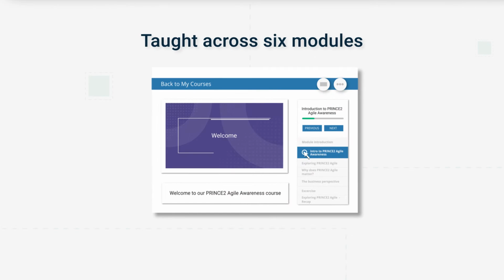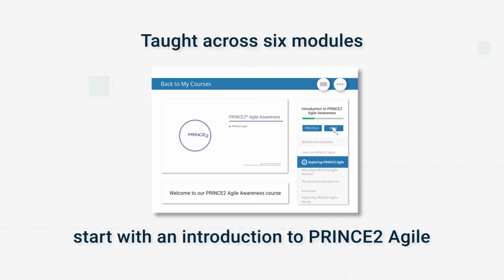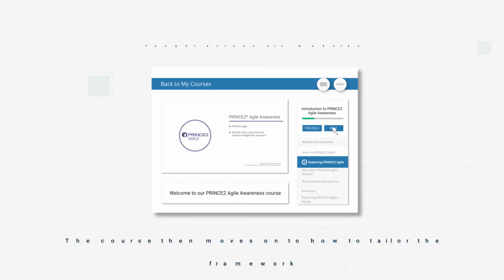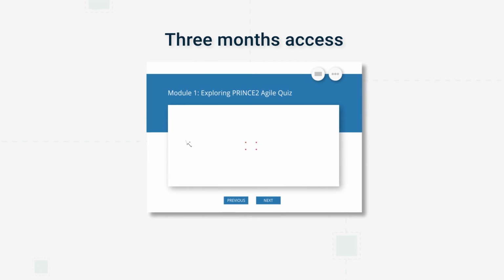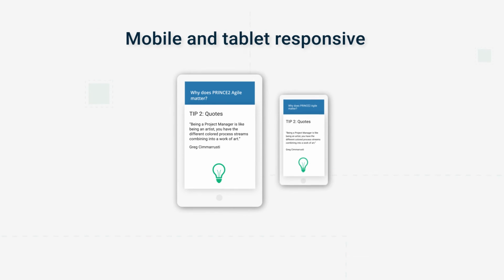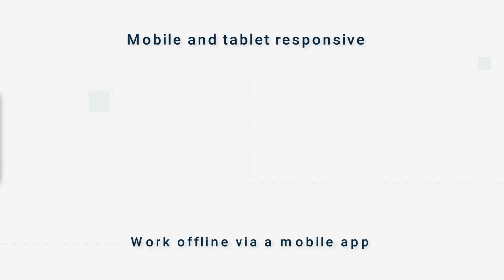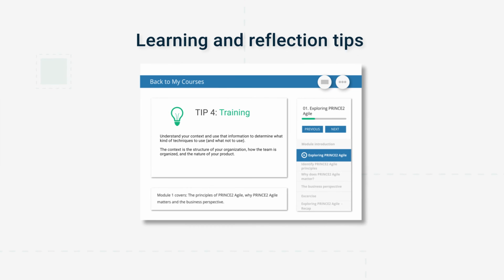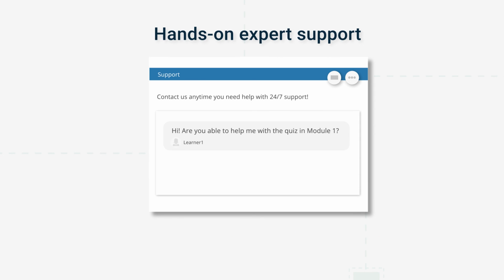PRINCE2 Agile Awareness Course: What's Inside?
Good e-Learning is an award-winning online training provider with a diverse range of fully accredited e-courses. Our training courses are designed not only to help students sit and pass the certification exams, but also to gain a firm understanding of how to apply the framework in practice.

Our courses come with a variety of engaging online training assets, including instructor-led videos, quizzes, knowledge checks, and practice exams. Students can access our courses via the free Go.Learn app, and our support team is fully qualified to answer questions on syllabus content.